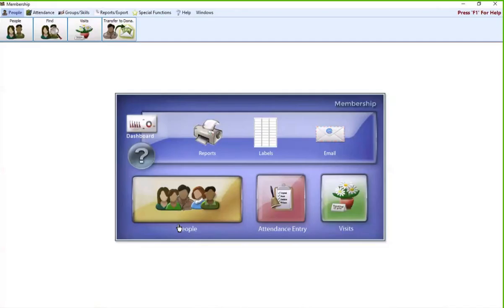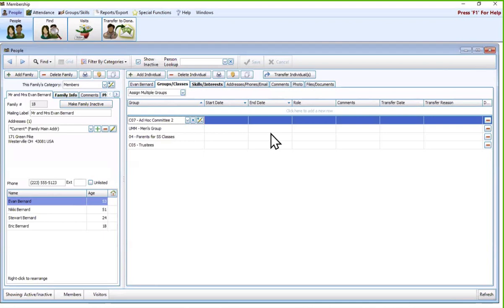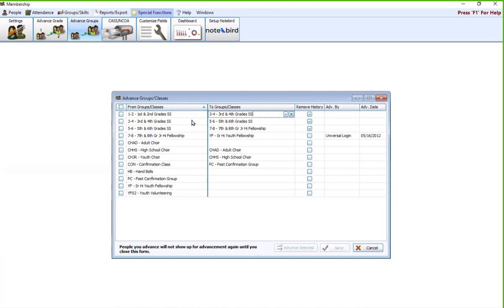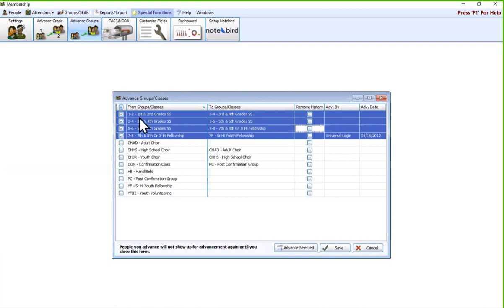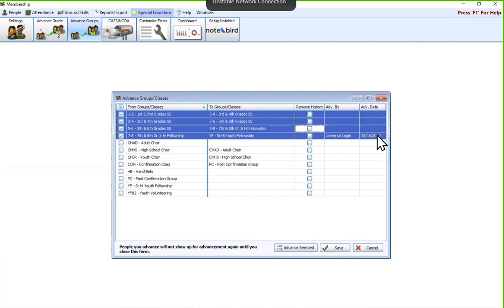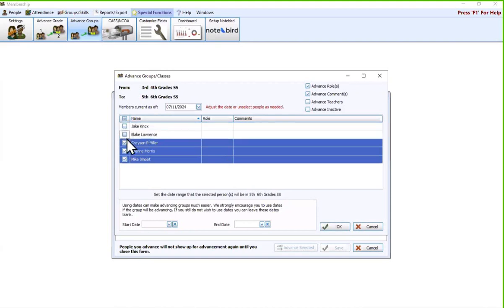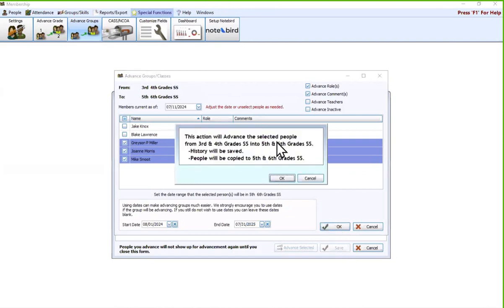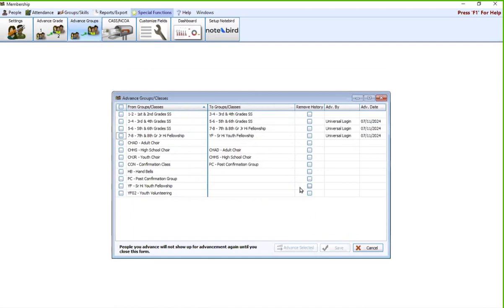Church Windows Membership: Advancing Groups and Classes (v25 & Newer)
Learn how to set classes to advance and use special functions to advance groups & classes.  Presented on 07/11/2024.